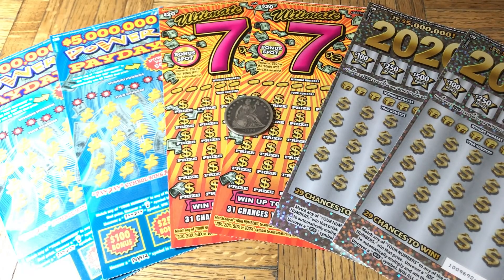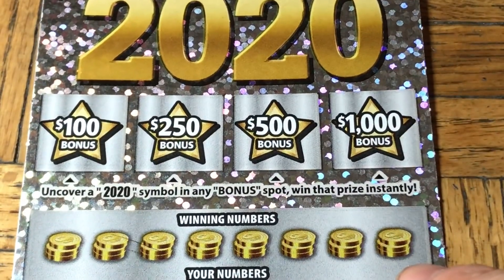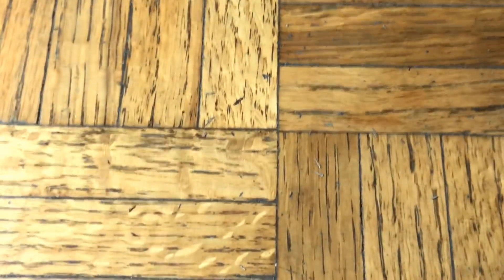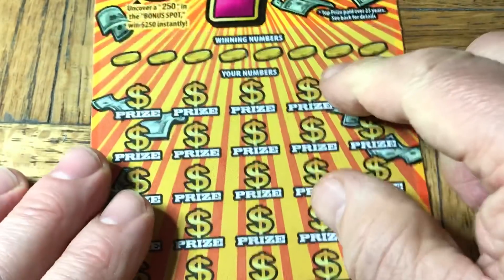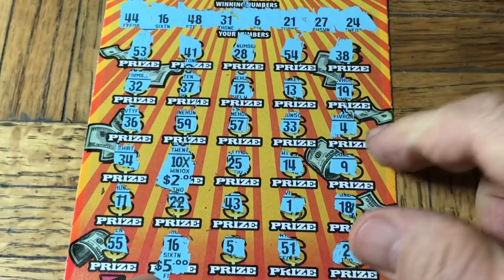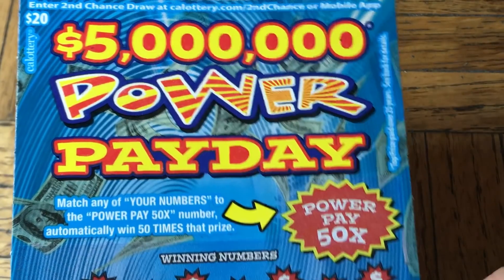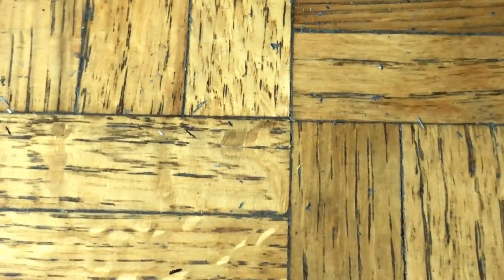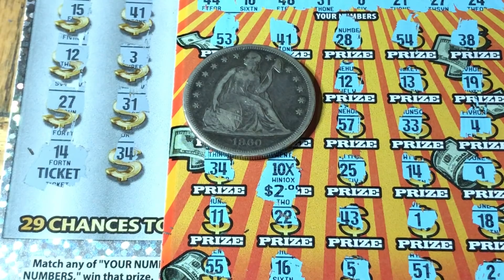Still The “BIGGEST” Win Today!!!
Found Found a 10X Plus Other Matches Today!